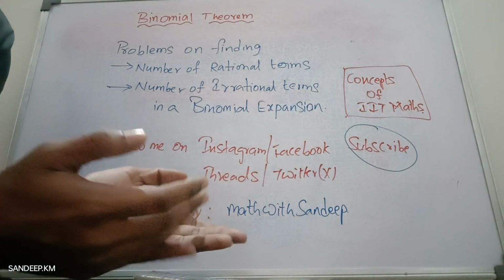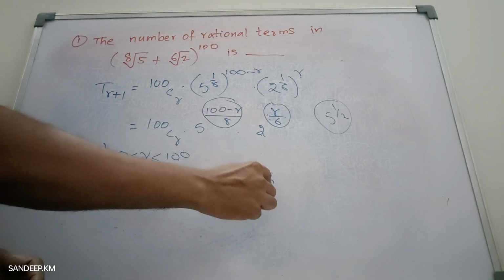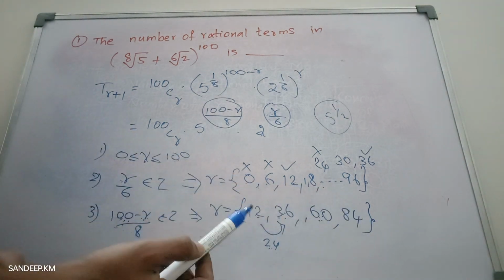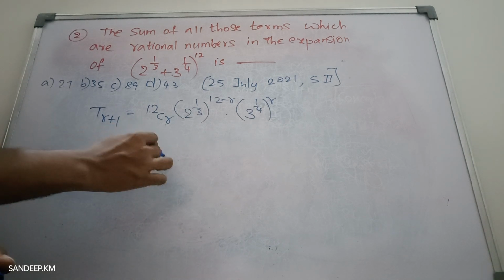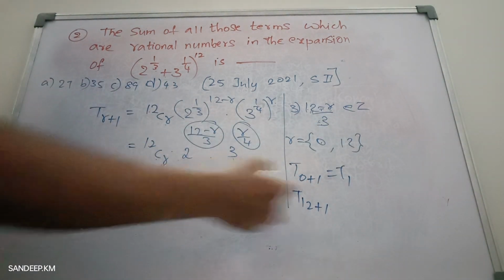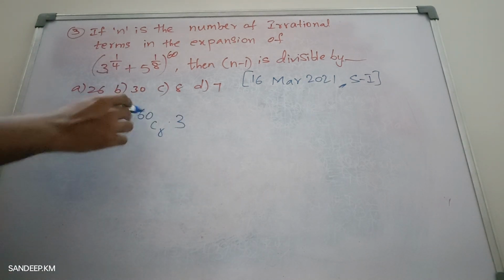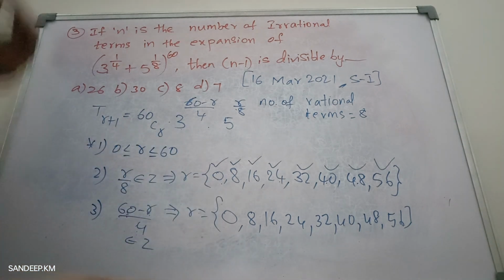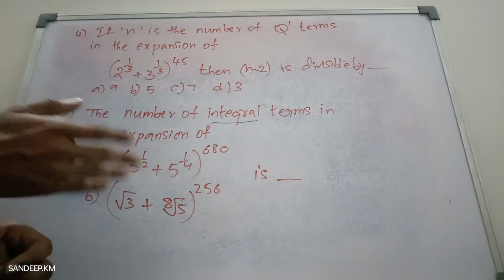Number of Rational terms| Number of irrational terms in a Binomial Expansion| BINOMIAL THEOREM